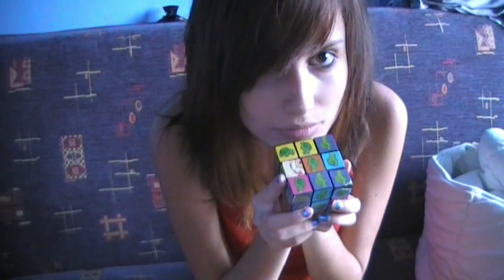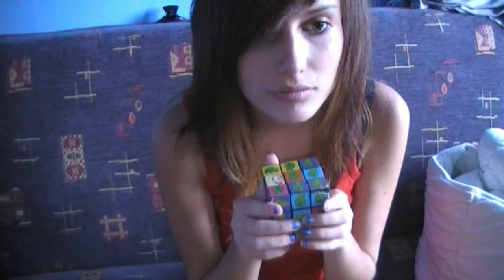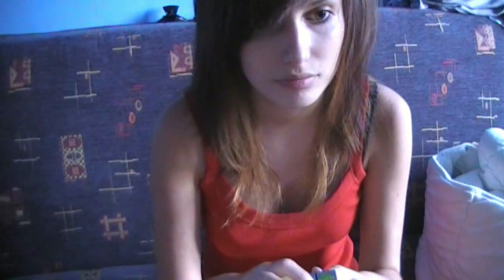VEDA#5-How To Solve A Rubik's Cube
finally! jeez